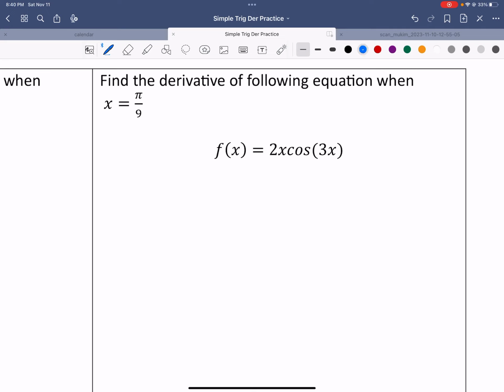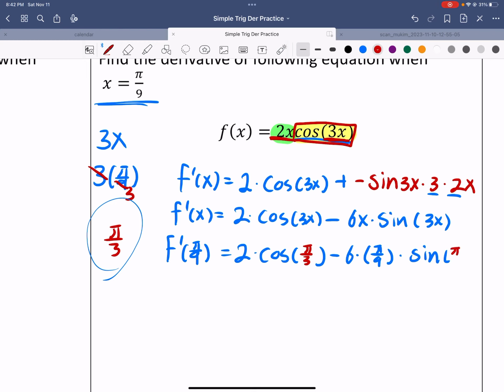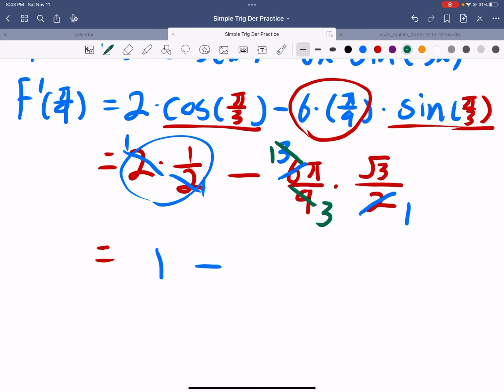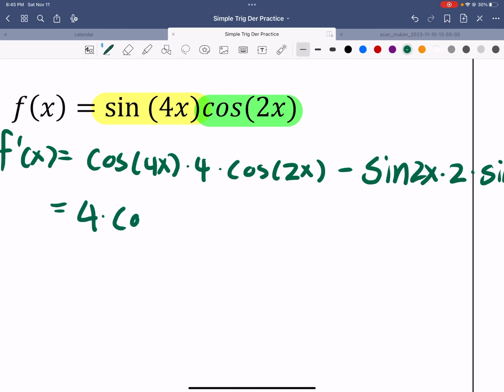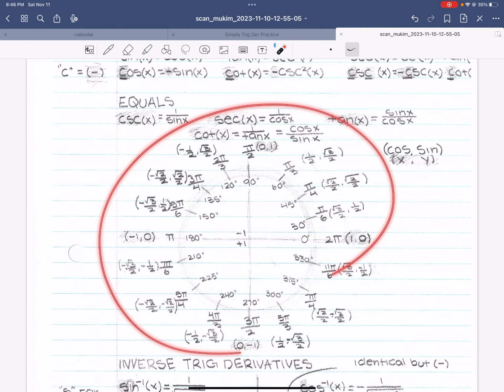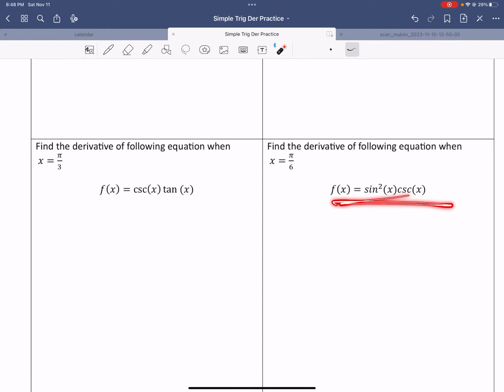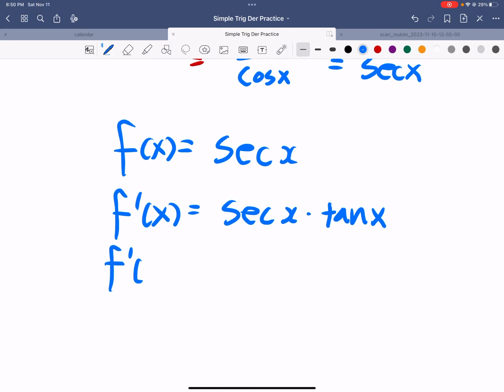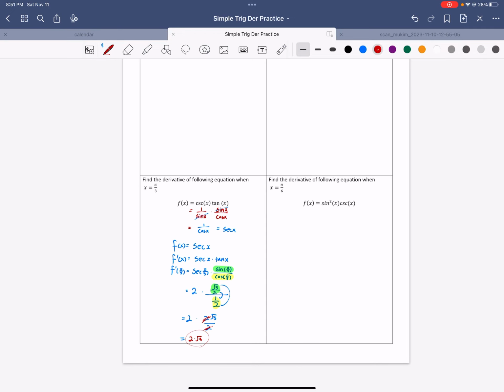Cal review 2